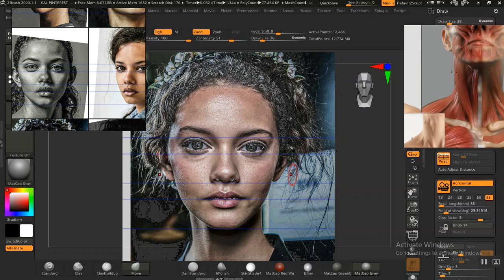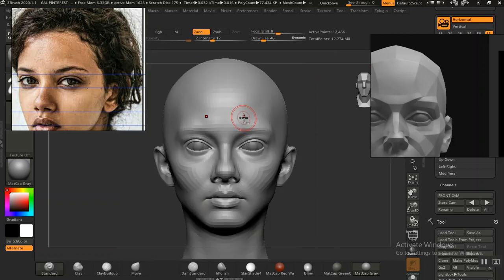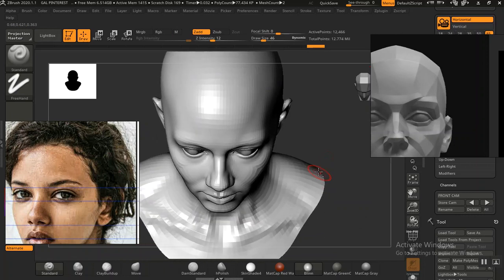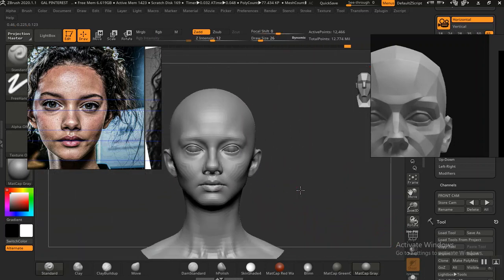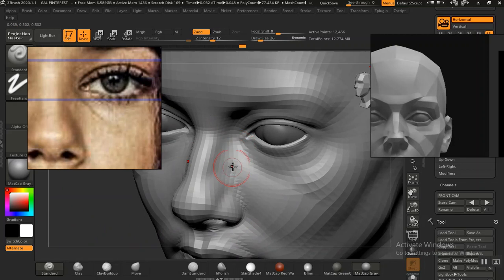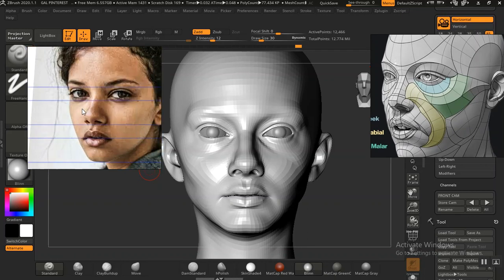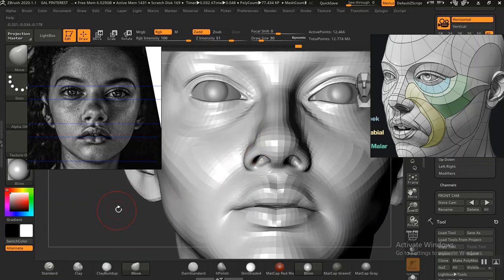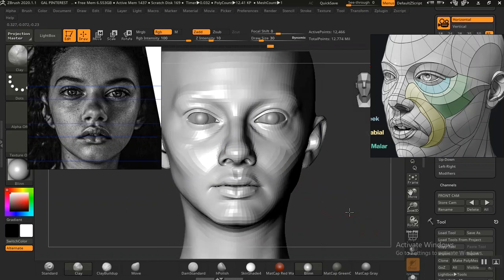05 SCULPTING FEMALE _SECONDARY FORMS IN ZBRUSH REALISTIC 3D FEMALE FACE